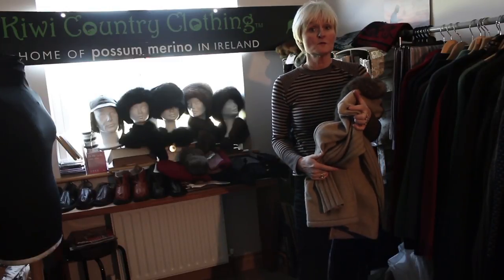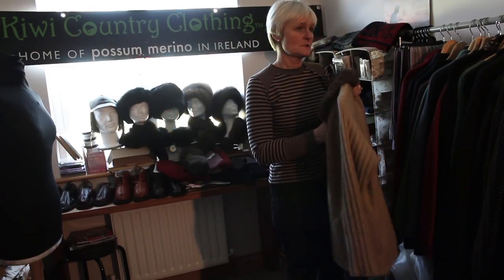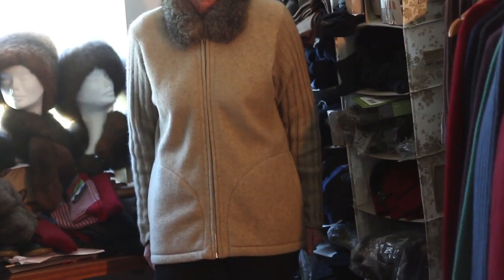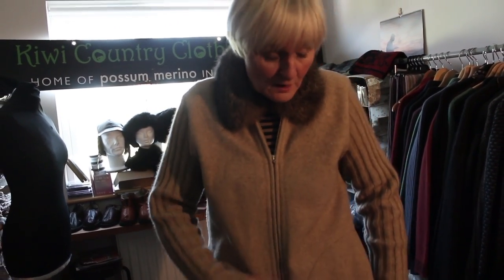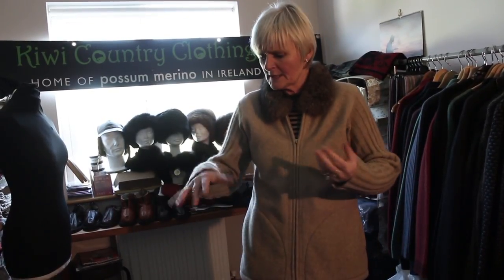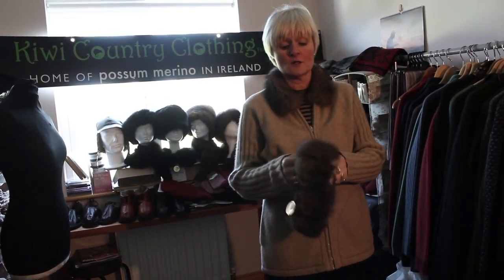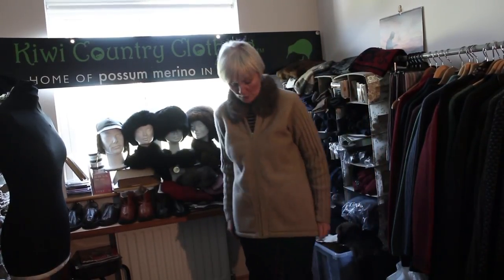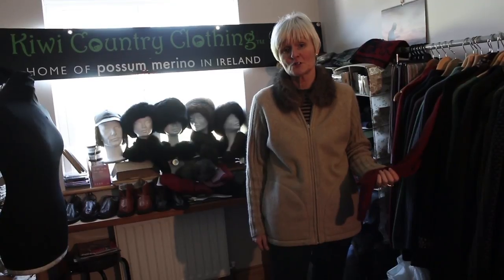Possum Merino Knitwear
Liz explains how strong warm and longlasting possum merino is